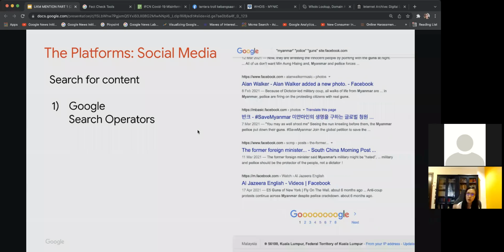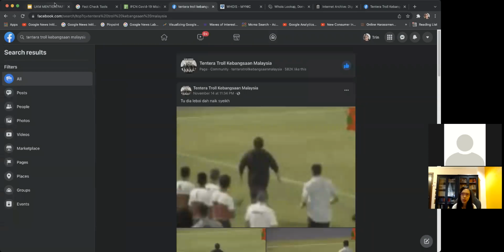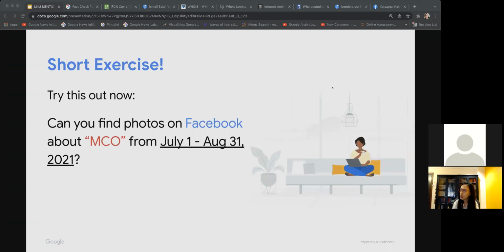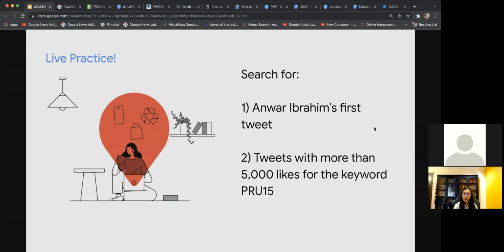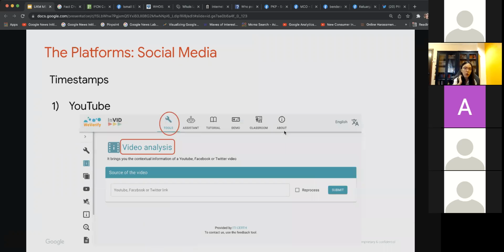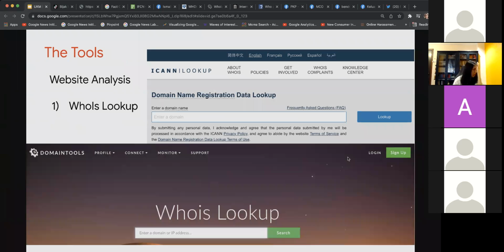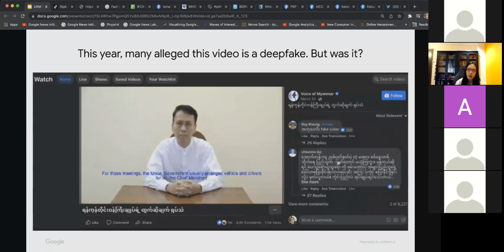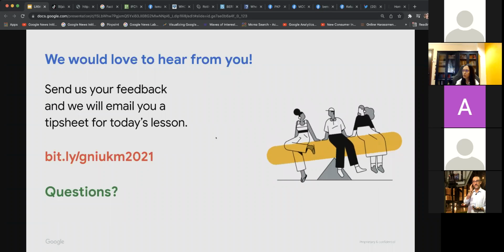Concurrent Workshop B - Google sMILe (Part 1) | MENTION2021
MENTION2021 | 17th Biennial International Conference On Media and Communication
VIRTUAL CONFERENCE
23 - 25 NOVEMBER 2021

Theme: "Media and Communication in the New Norm: Challenges and Global Issues"

Concept: Abstract Futuristic (+ COVID-19 Pandemic)